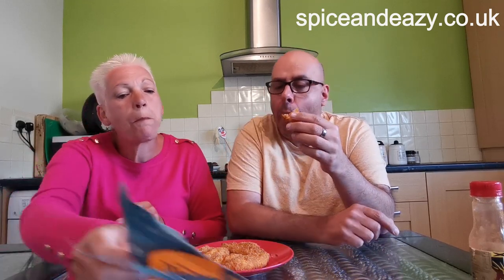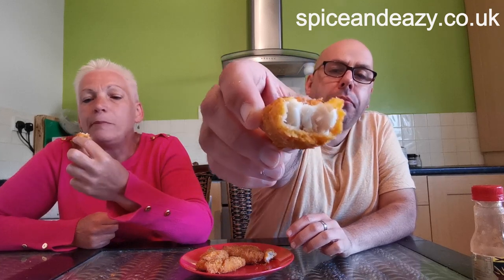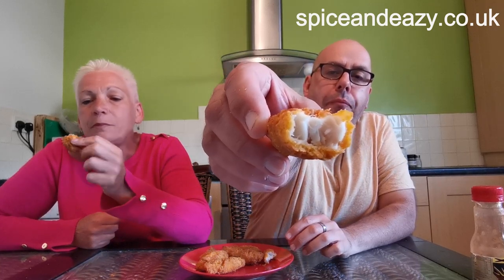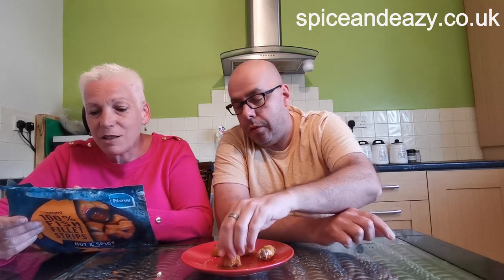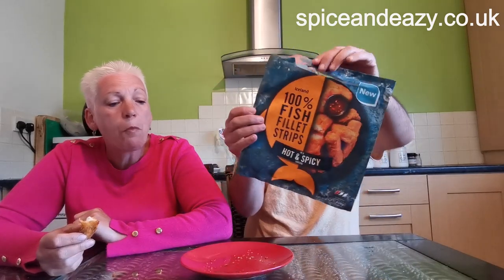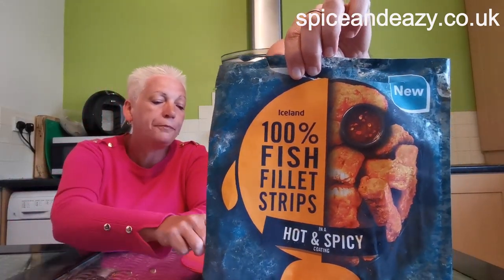* NEW * ICELAND HOT & SPICY FISH FILLET STRIPS | REVIEW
We review Iceland new hot and spicy fish fillet strips, made with 100% fish fillet they sound good but do they pass the Spice and Eazy taste test?